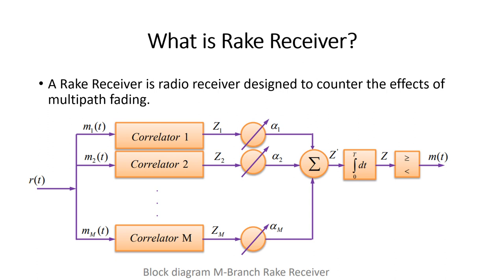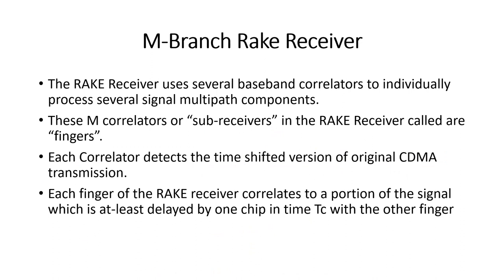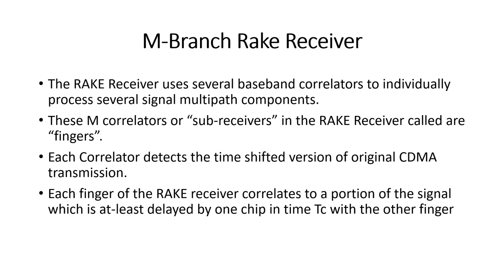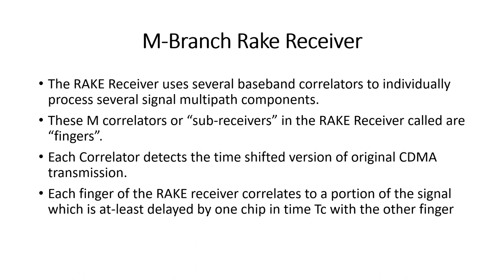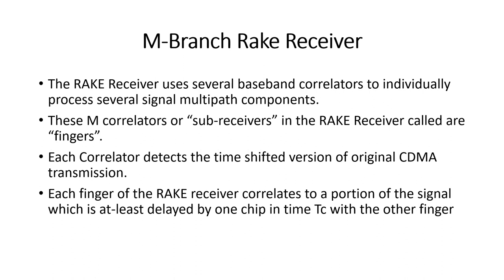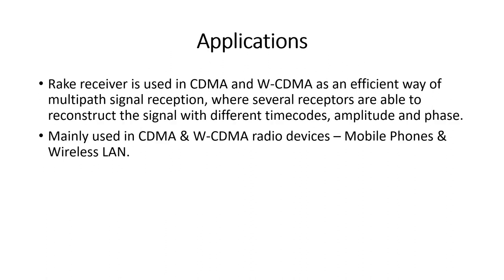WC 4 2 Rake Receiver 2